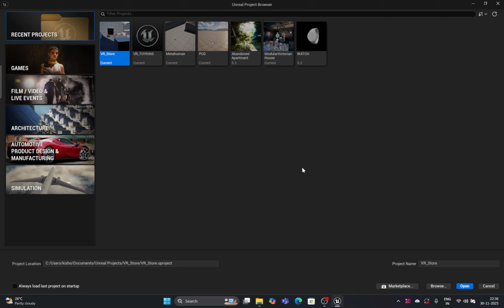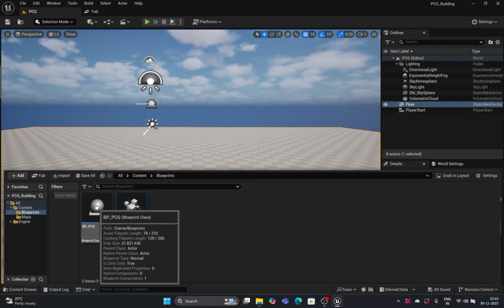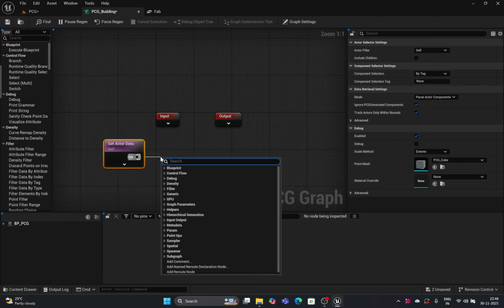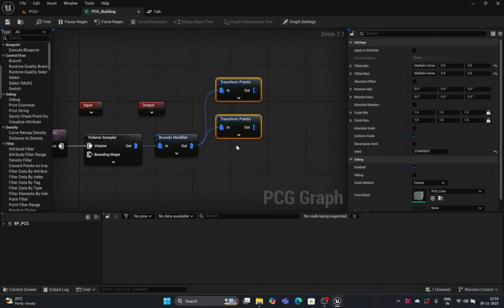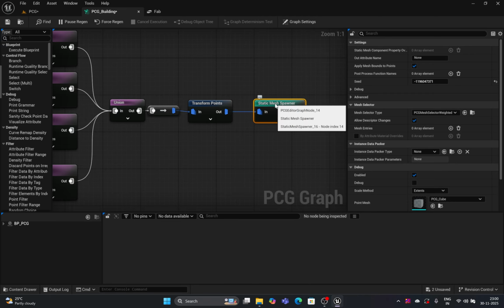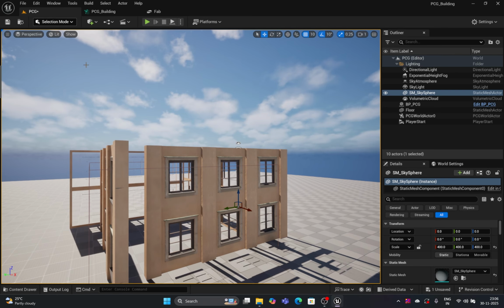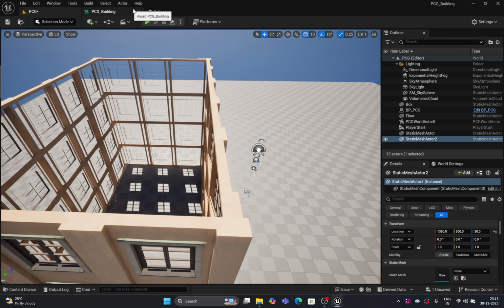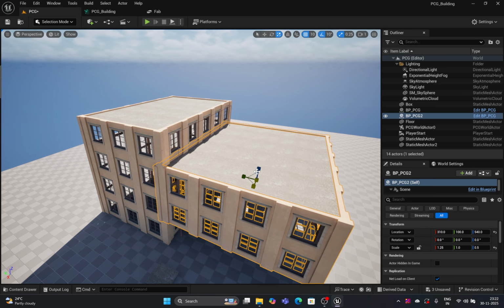Procedural Content Generation Framework